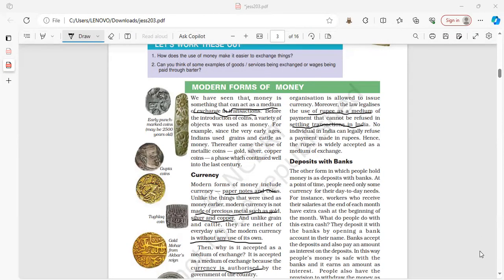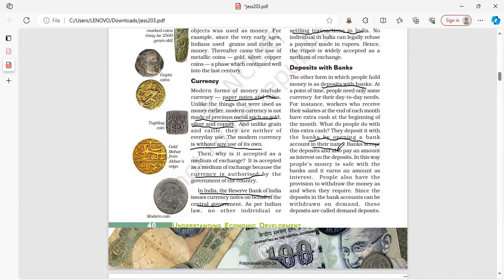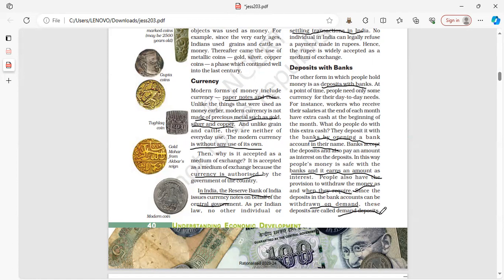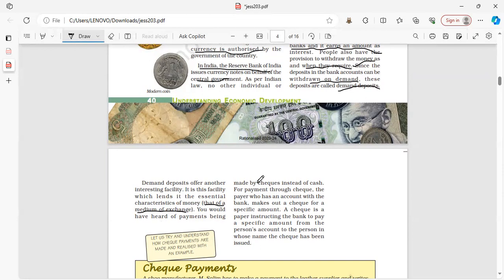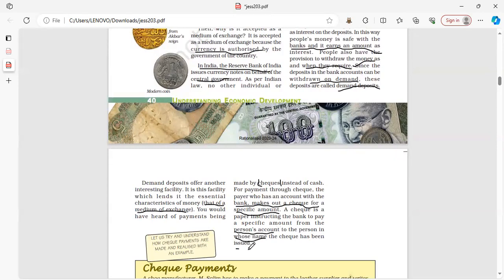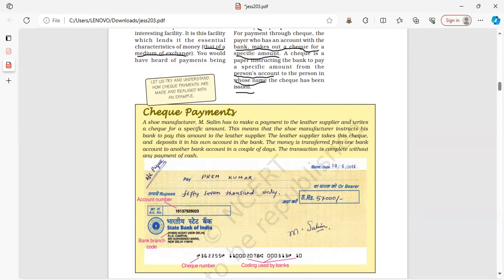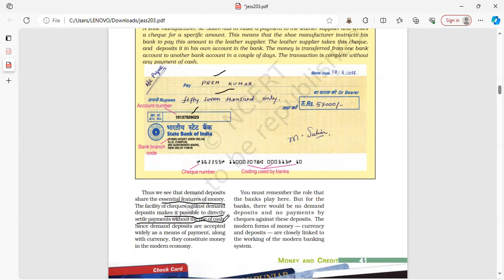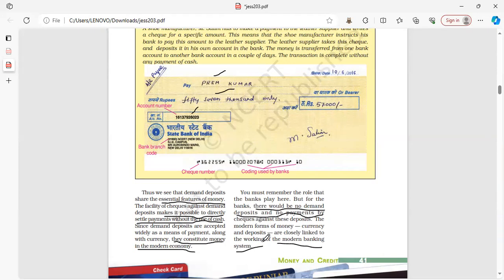chapter 3 money and credit part III